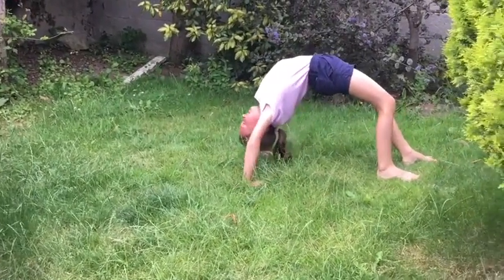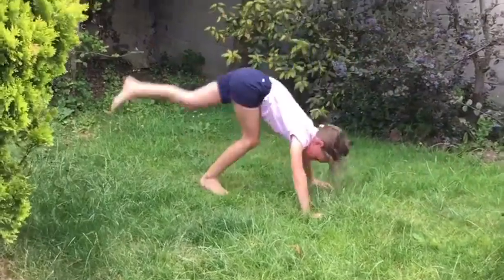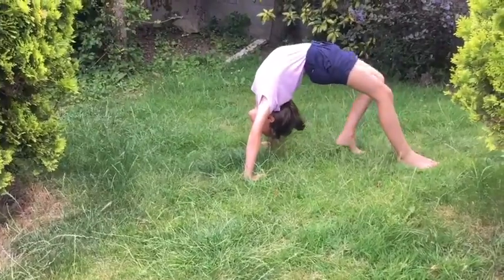How To Do A Kickover~Tips and Tricks| Rachaels World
Hey guys! I am an 8 year old girl living the life in Ireland! I started this YouTube channel so I could express my feelings and help me communicate all around the world. So with the help of my editor (cousin Kate) we will get through this! But with only your help!

Rachael xx oo

Learn about my channel
My first video⬇️

Posting a Schedule
Friday
Monday
Sometimes Wednesday

Editing: iMovie